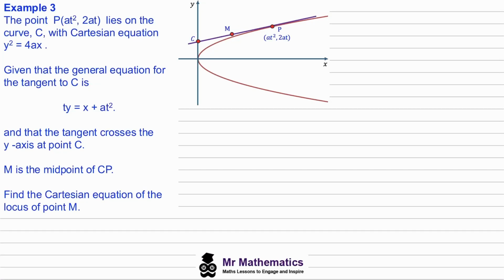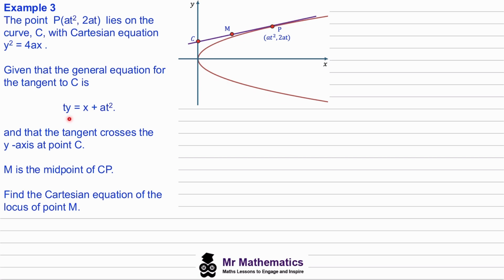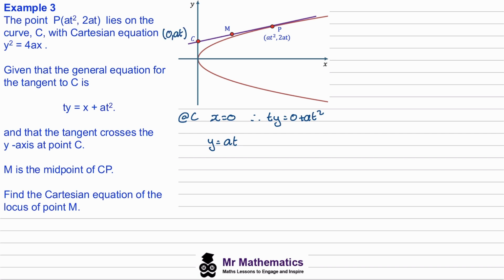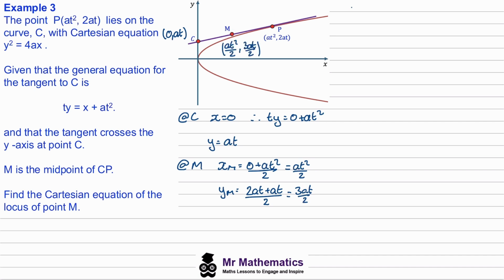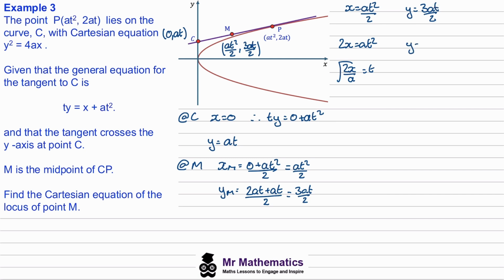Parabola and Rectangular Hyperbola Loci - Part 3 | Mr Mathematics